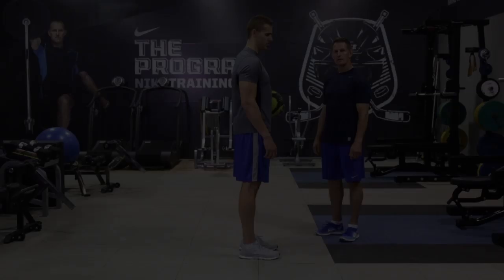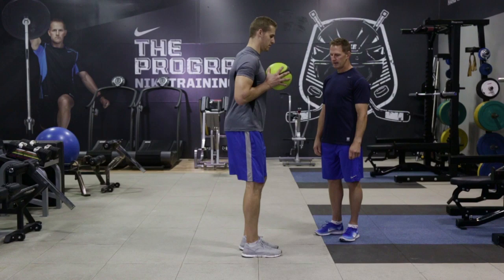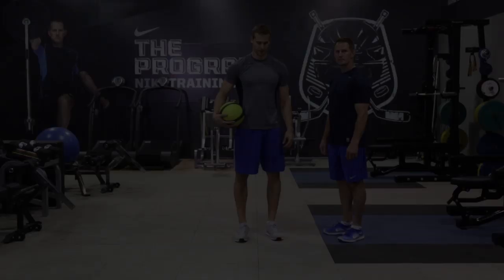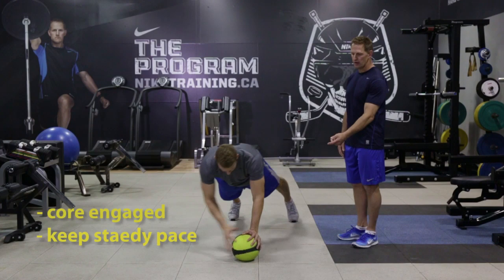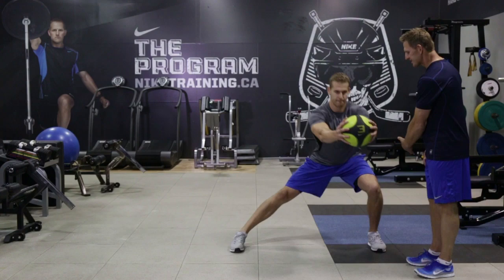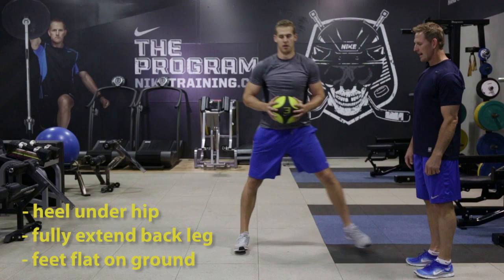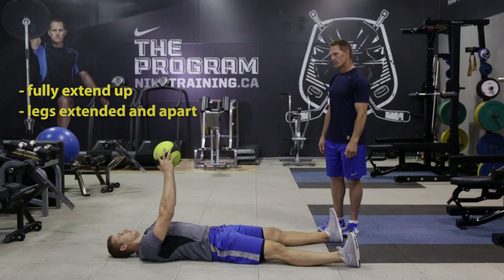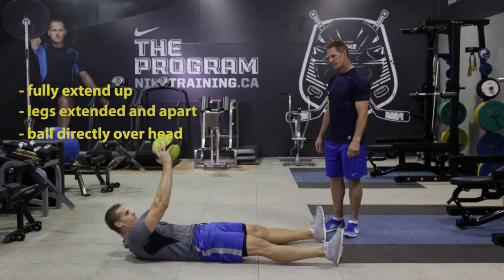Gary Roberts HPT - Strength/Endurance Circuit